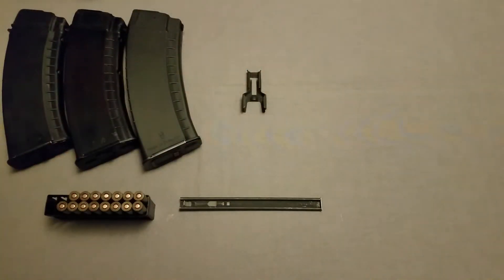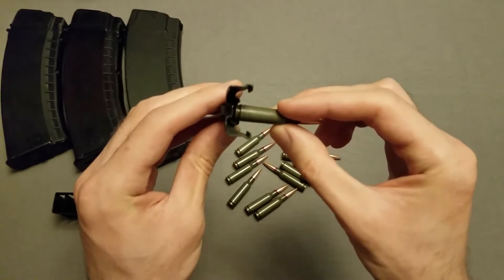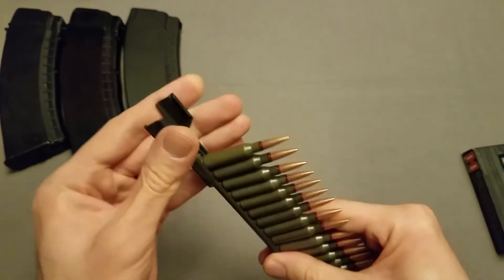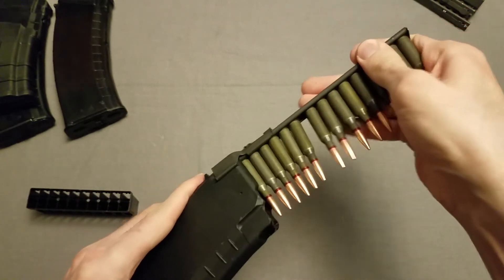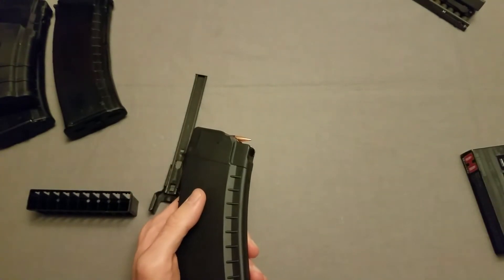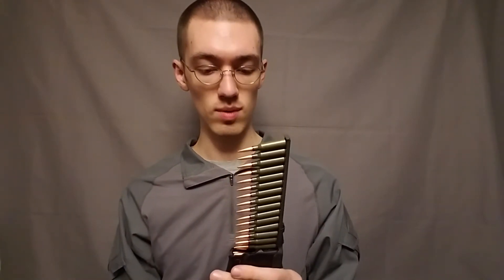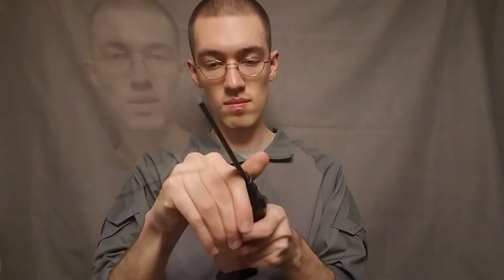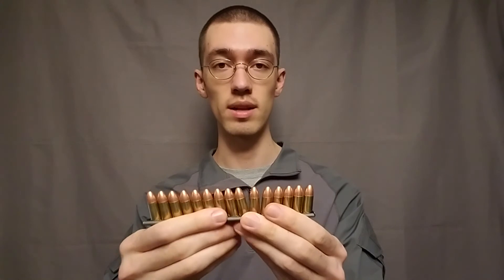AK (5.45, 9 x 19) Stripper Clips - First Impressions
First impressions on stripper clips for the AK-74. I had some trouble using them but I think with enough practice they will be much quicker to load magazines with than loading by hand.

Timestamps
0:00 - Introduction
1:38 - Loading clip
3:44 - Loading magazine
7:11 - Magazine attempt 2
12:02 - Vityaz magazines
12:54 - Conclusion